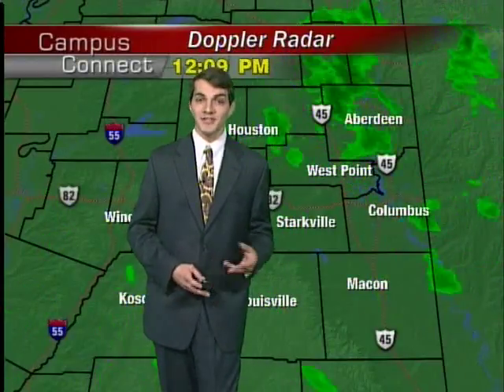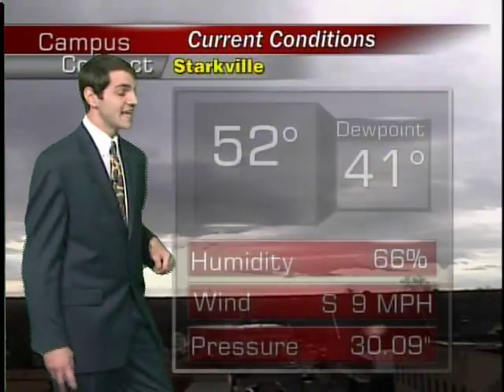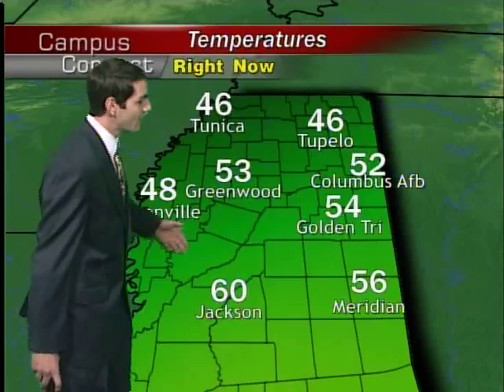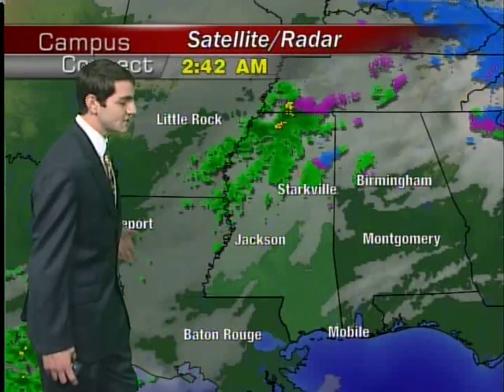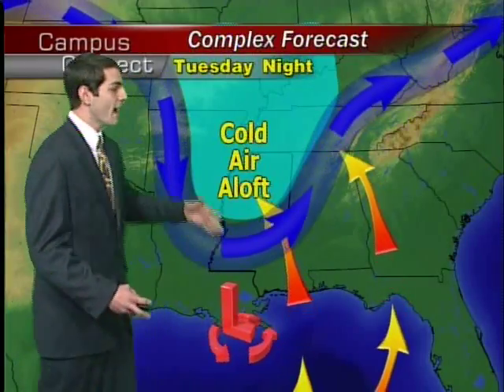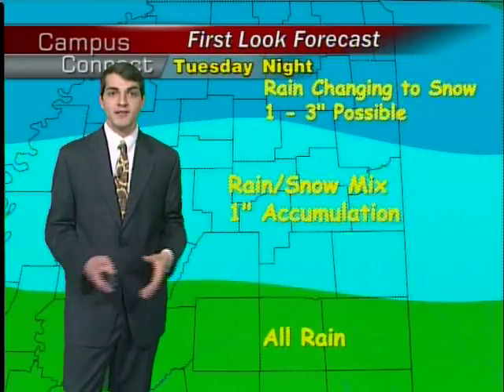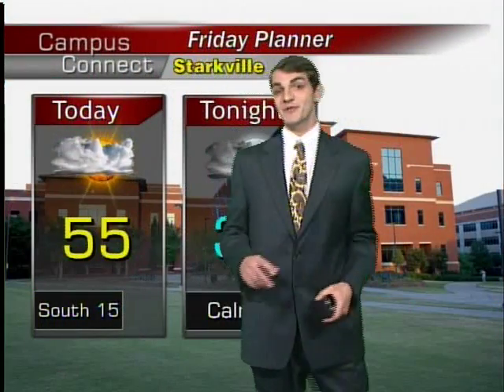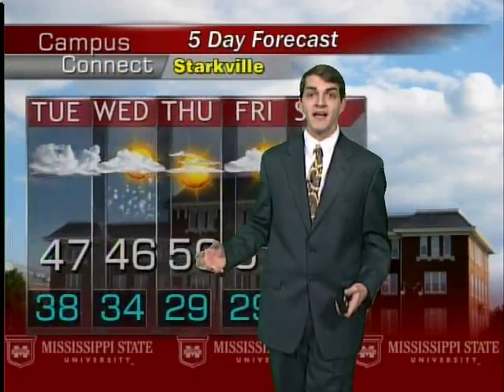Warden 124 MPEG 4